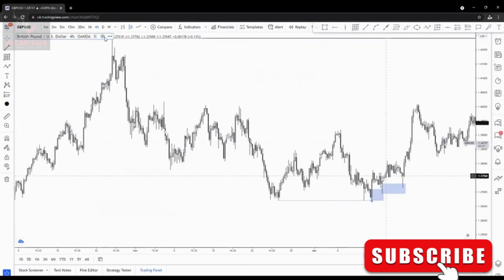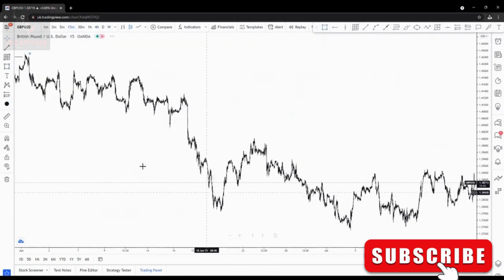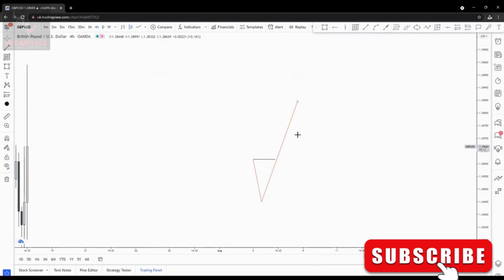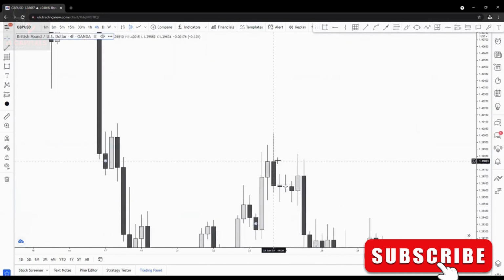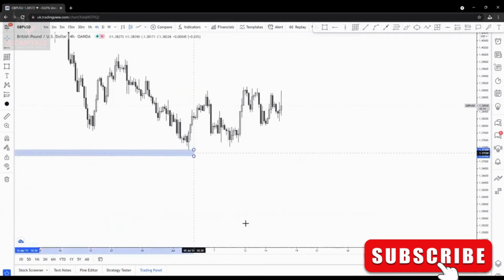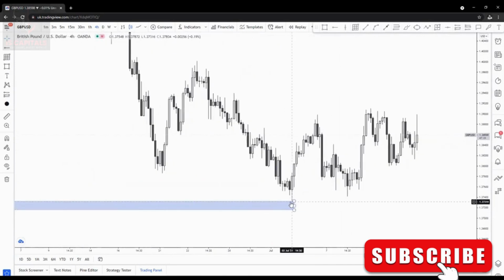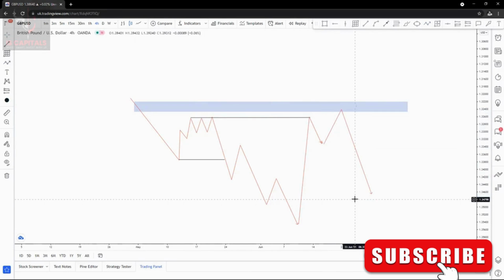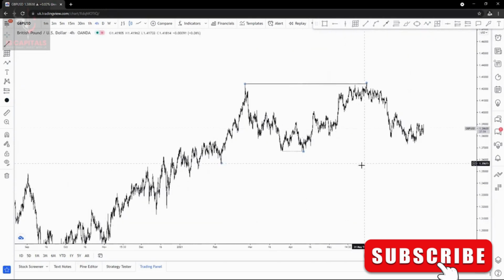Malaysian SNR | Storyline | Key levels | SNR ENTRY | ISCAPITALS | Course no 2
forex trading how to make money
how can i make money from forex trading
how to make money using forex
how do you make money from forex trading
price action
forex strategies
fx strategy
currency pair
forex free signal
foreign exchange day trading
currency trading strategies
best daytrading course
day trading currency market
foreign exchange trading strategies
trader price action
duluth trading
oriental trading
trading view
adopt me trading values
check a trade
poe trade
trading standards
garden trading
trading 212
forex trading in dubai
what is forex trading
forex trading companies in dubai
forex currency trading news
fx trading forex
forex trading forex
forex pip trading
is forex trading legal in pakistan
forex trading time in pakistan
forex trading
forex trading strategies
forex
metatrader 4
metatrader 5
metatrader
meta trader
xm forex
forex broker
best forex trading platform
fbs broker
forex market
oanda forex
forex exchange
forex demo
forex signals
babypips
instant funding prop firm
how to pass prop firm challenge
zm capital
alchemistfx
best forex trading strategy
best forex broker for scalping
demand zone and supply zone
demand zone trading
supply and demand trading
on demand trading
demand and supply in stock market
demand and supply zone in trading
smc
smart money concept in trading
smc pneumatics
smart money concept
smc corp
smart money concepts forex
smc products
smc forex strategy
order block in trading
order block trading
order block indicator mt4
order blocks forex
trading order blocks
block orders trading
forex order block
order block candlestick
order block entries
order block entry
trading
forex trading
forex
interactive brokers
mt4
xm broker
the funded trader
mt5
binomo
Key levels
IS CAPITALS
is capitals
ISCAPITALS
iscapitals